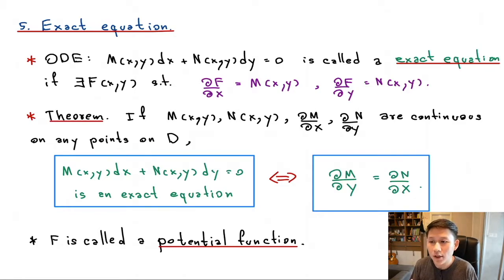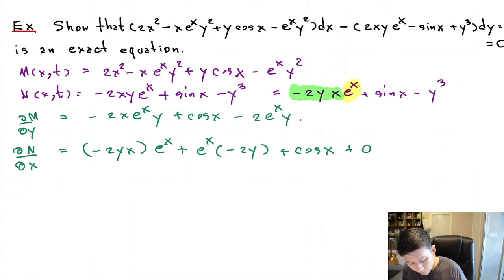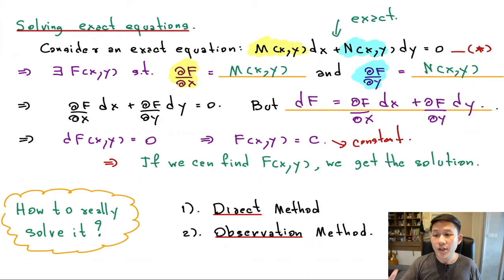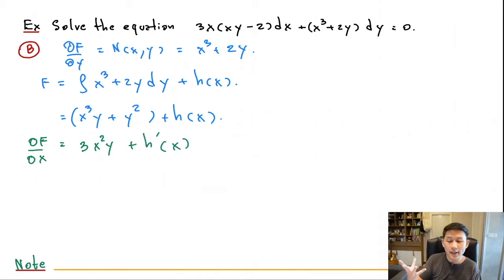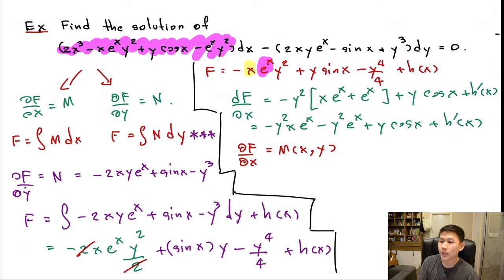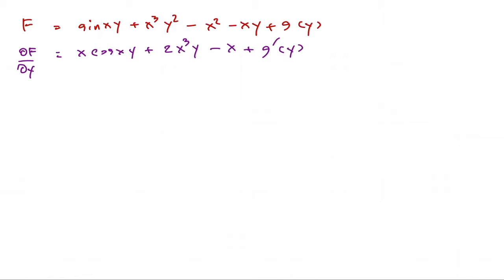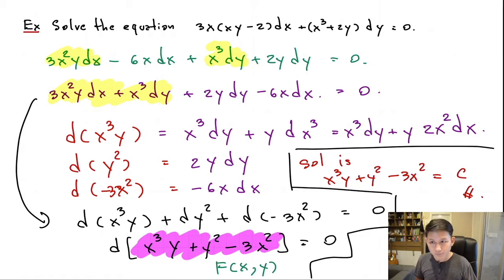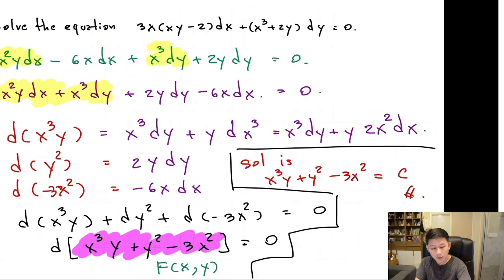1.5 Exact equations (Mathematics for Engineering 3)